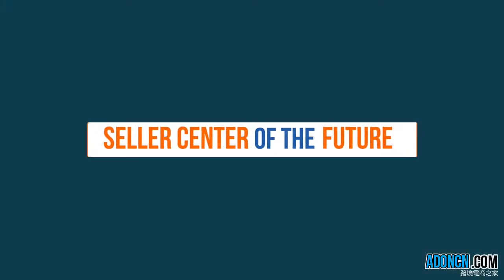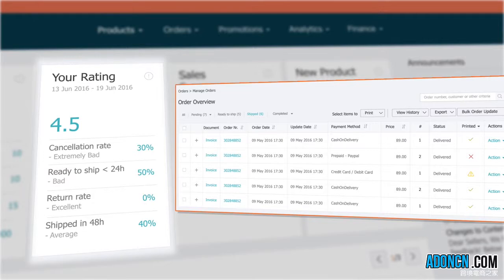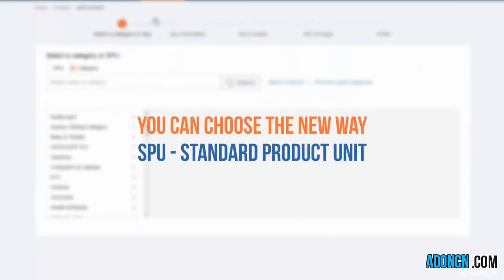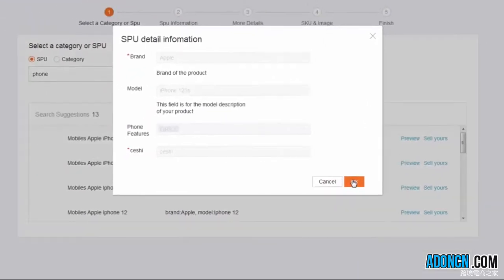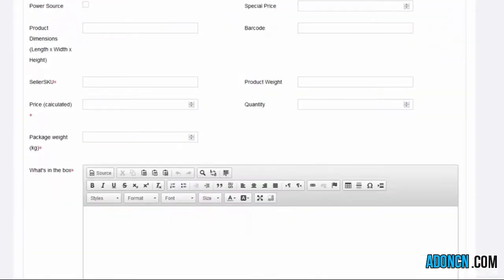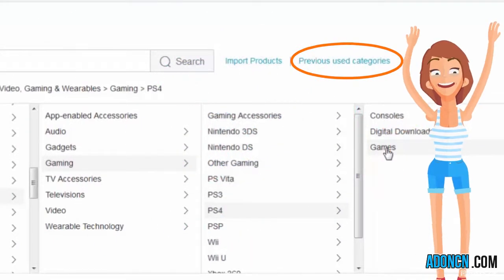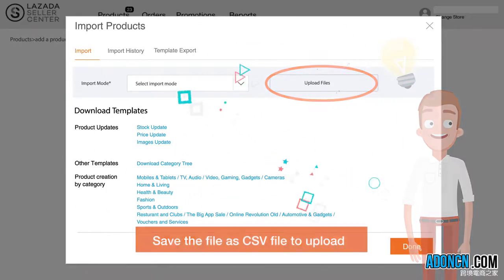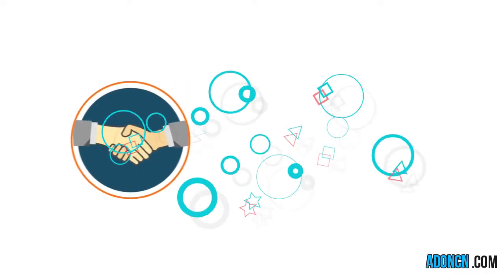【LAZADA教程】Enhanced New Dashboard